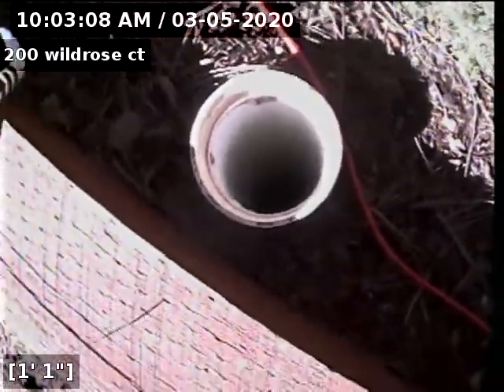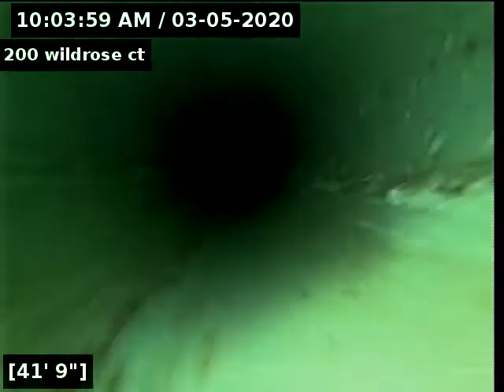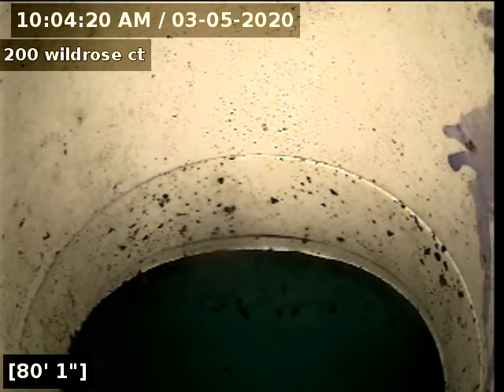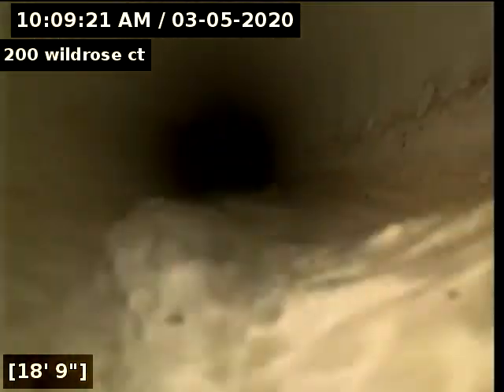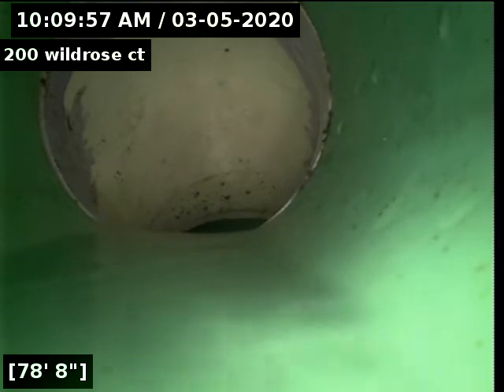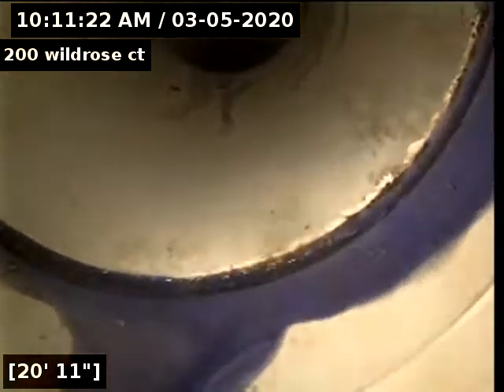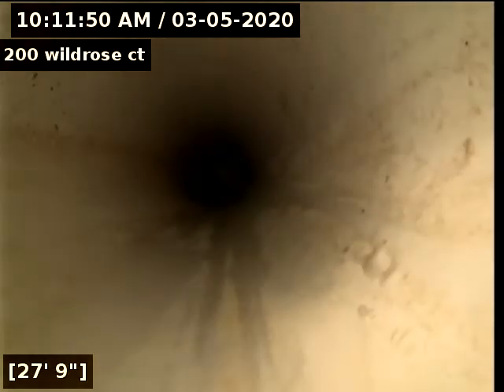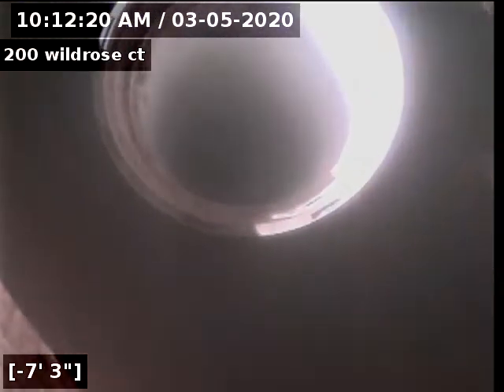200 Wildrose Ct